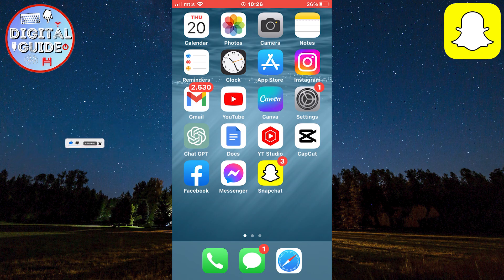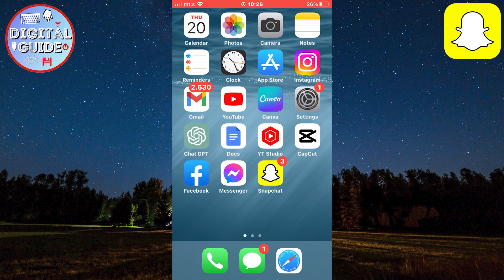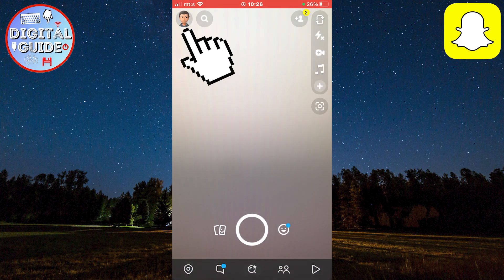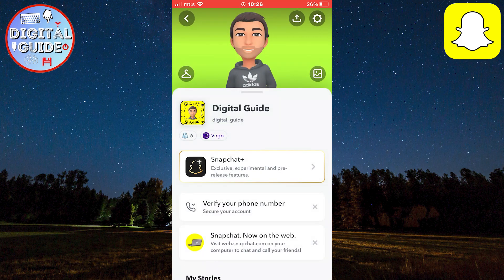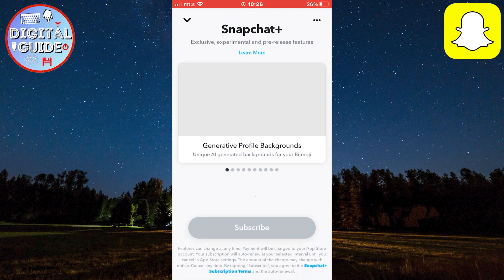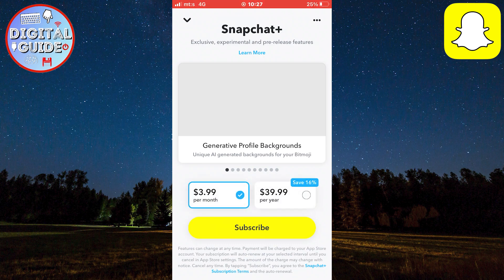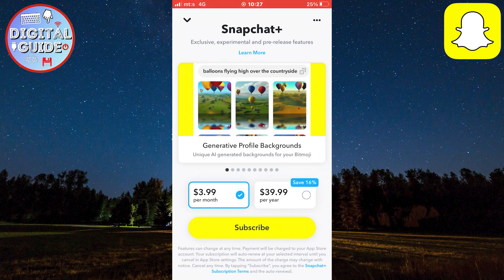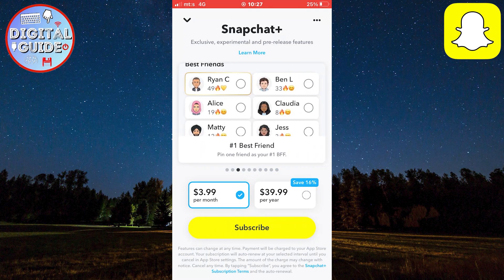How to Get My AI On Snapchat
Let's learn how to get the My AI chatbot on Snapchat. It's Snapchat's version of the popular ChatGPT, and it's pretty easy to get it.